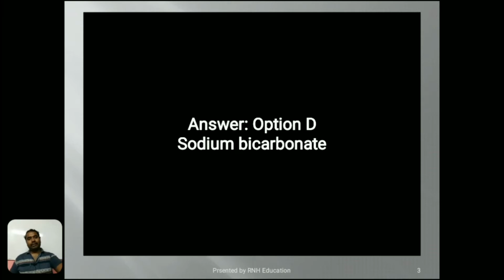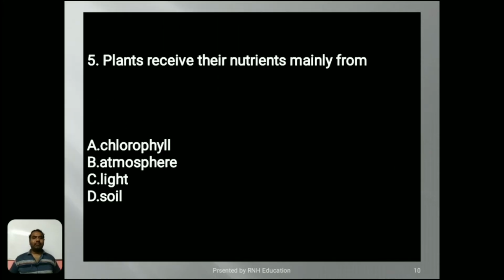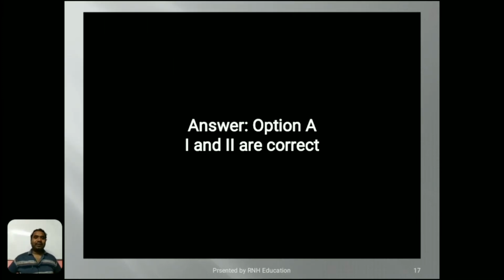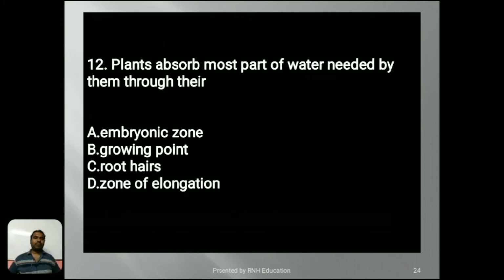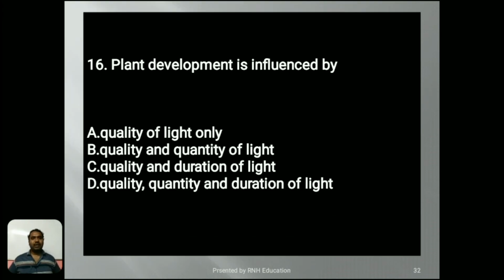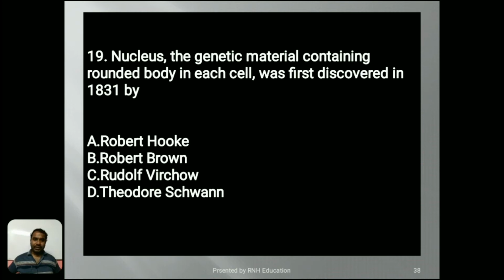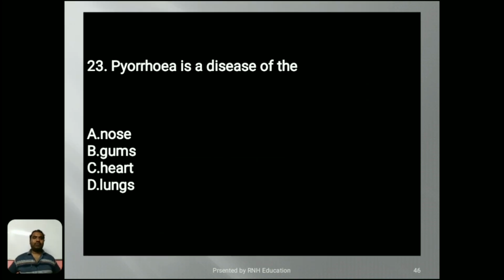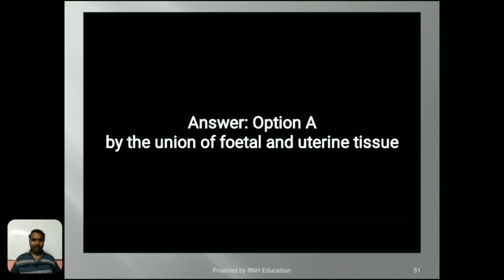Biology for WBCS, Set - 1 || General science for WBCS, 25 MCQ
Hi friends,
This is RNH Education where you can find each and every subject related to West Bengal Civil Service (WBCS) both for Preliminary and Main Examination. This channel covers English (Objective), History ( Indian - Ancient, Medieval, Modern, national Movement,  and world history ), Geography (Physical and Regional,  special importance on  Geography of West Bengal), General Science ( Physics, Chemistry , Biology), Science and Technology, Computer Knowledge, Environment and Ecology, Indian Polity ( Concept Building and MCQ), Indian Economy ( Concept Building and MCQ), Mathematics ( Descriptive and shortcut), General Intelligence, Reasoning, Mental Ability, Conventional GK and Miscellaneous topic related to WBCS.

This channel will also help the aspirant of Miscellaneous, PSC Clerkship, WBSSC, WBPSC, SSC CGL, Railway, Banking Sector and many other competitive examination conducted by State or by Central.

I know, there are lot of sections that may be improved. I should take care of that. I know it too, this channel is not like a professional big one but I firmly believe, if you support me, I can make it big. Without your support it never can be made big one.

If you are reading this description, I like to request you, please watch my channel, make any constructive comment, If possible, share with your fiends, and last but not the least, please subscribe. It will help me to work more and more, it will give me a lot of energy to make new videos daily.

There are so many popular learning channel in India, even in West Bengal, They are really working so good. The creators are really very hard working, perhaps you are following them.

My Love and my Respect for you.
Wishing your bright future.
Work hard, You'll definitely achieve your goal.
Keep Practicing.

In this video 25 mcq from Biology are discussed,  hope it will help you.